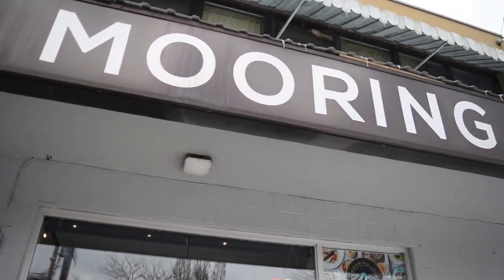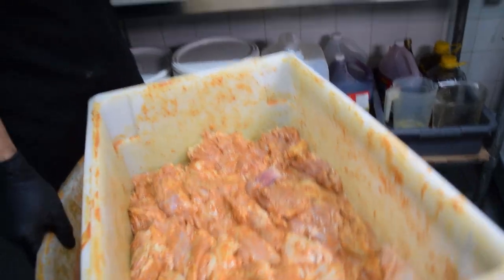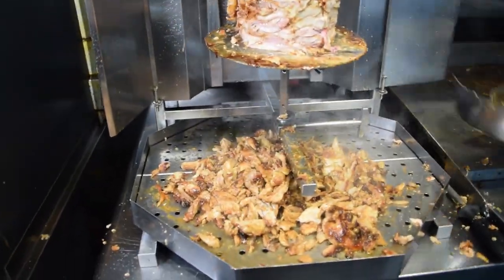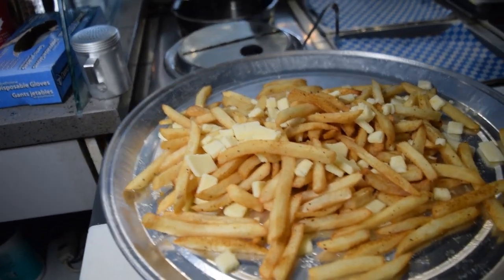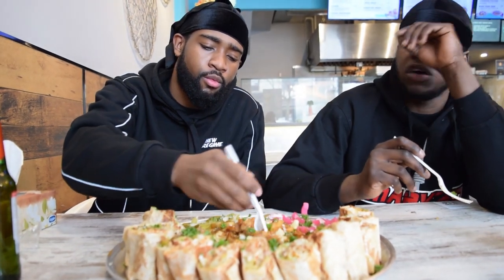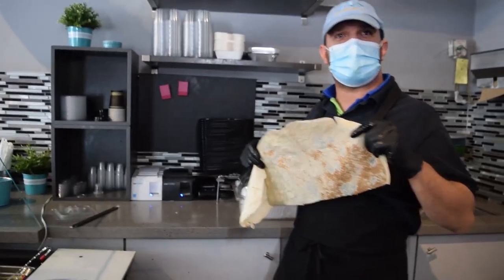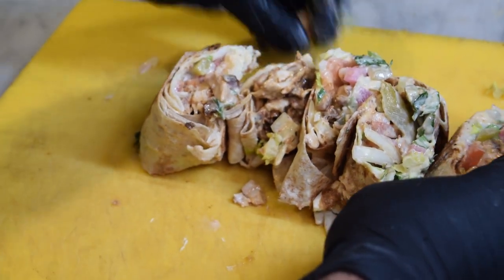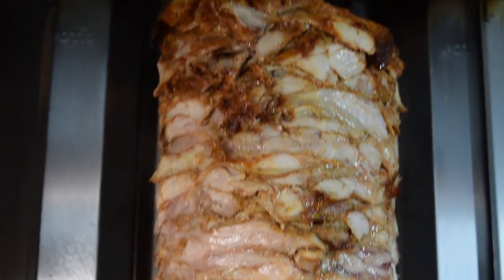The Truth about Shawarma…. (Vlog)